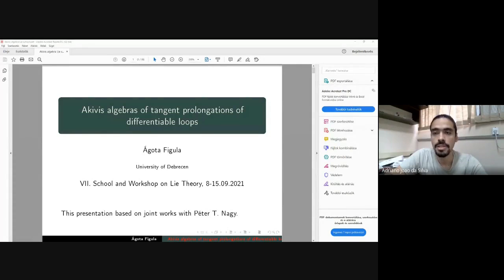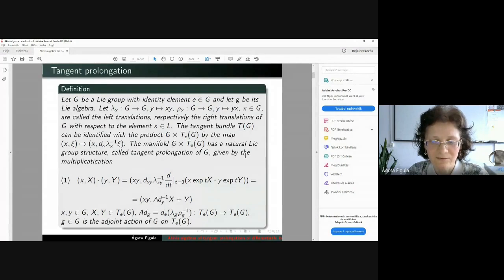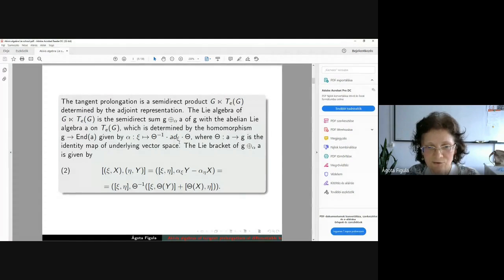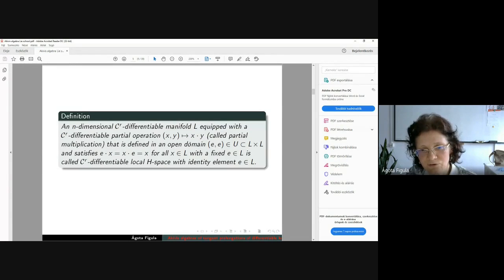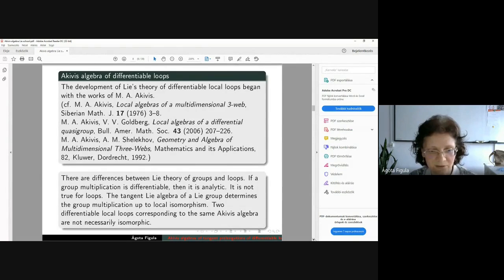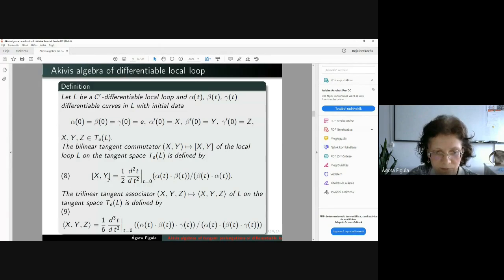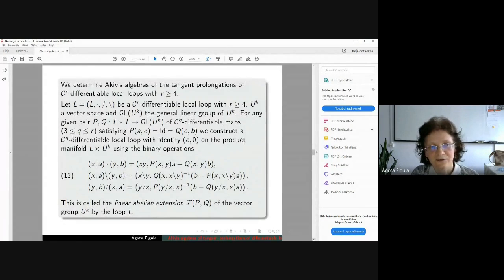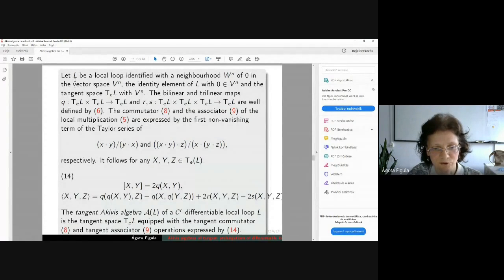Ágota Figula - Akivis algebras of tangent prolongations of differentiable loops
Talk delivered at the VII School and Workshop on Lie Theory.
Federal University of Juiz de Fora, UFJF, Brazil, 2021.